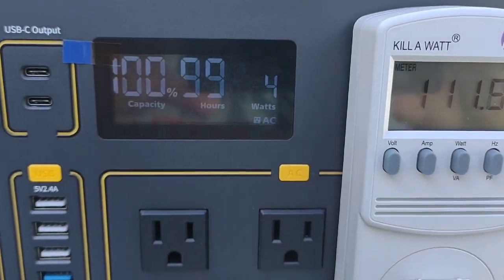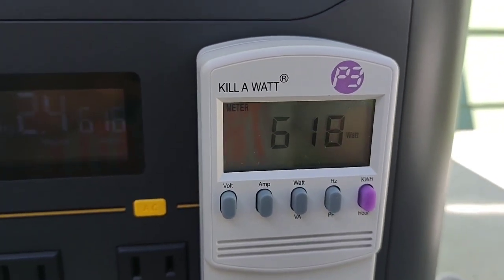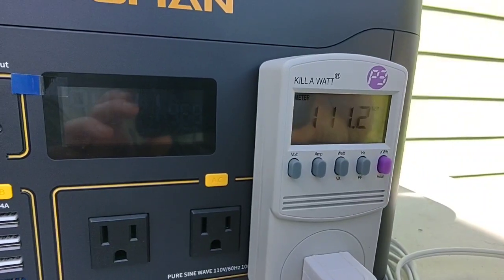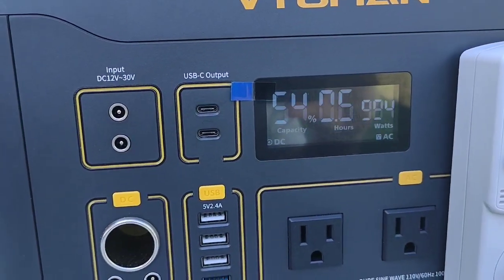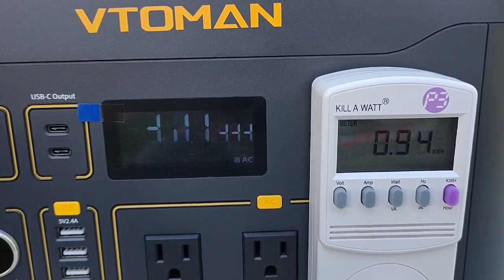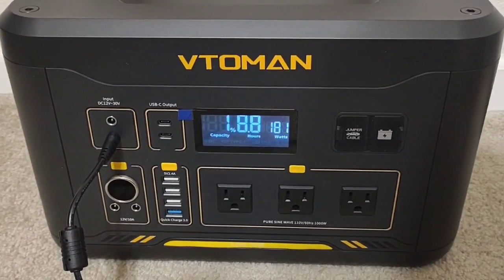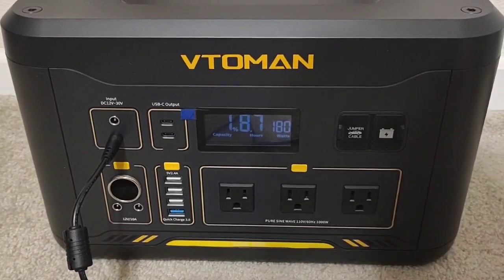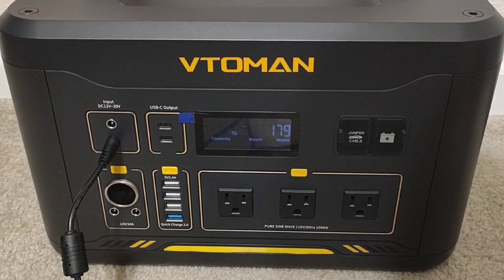Vtoman Jump 1000 LiFePO4 Power Station Full Load Capacity Test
Running a refurbished unit at 1000 watts to see what capacity we get.